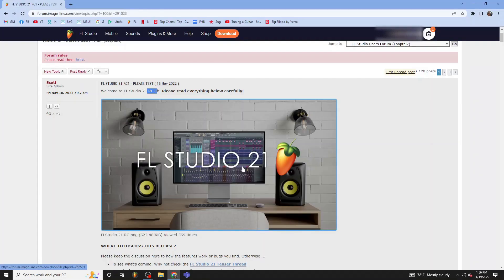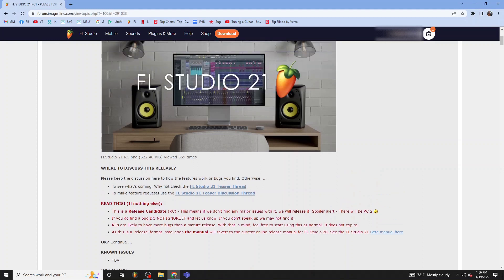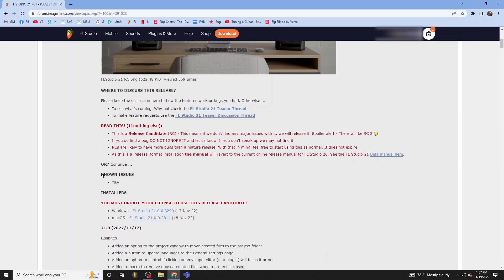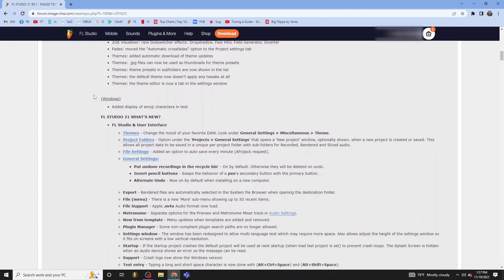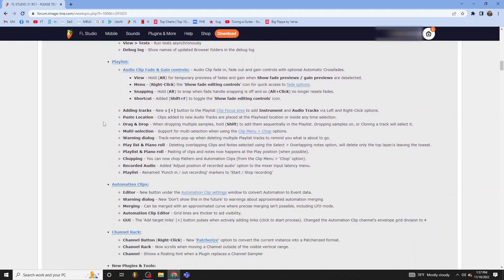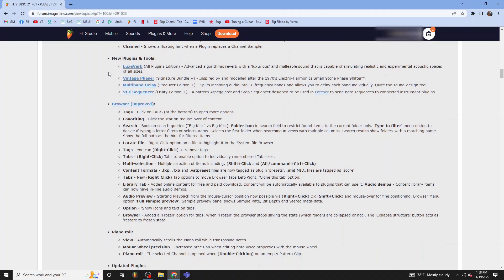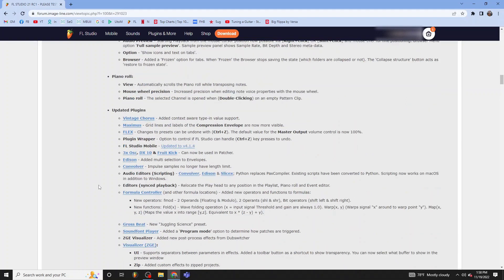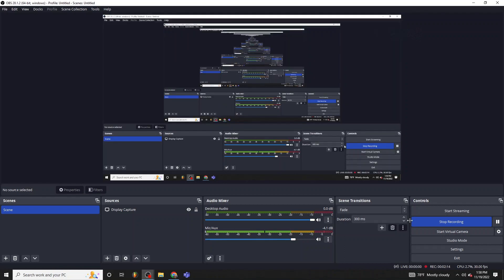FL Studio 21 officially out now!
Remember that RC is release candidate and it will have bugs however it should be stable and they will release bug fixes throughout the time. I recommend checking it out but don't work with critical projects until its out of RC mode in case there are a few missed bugs.